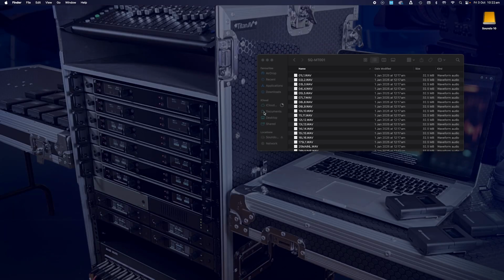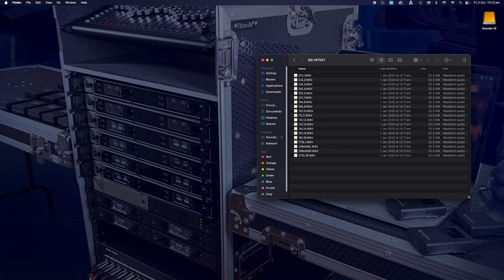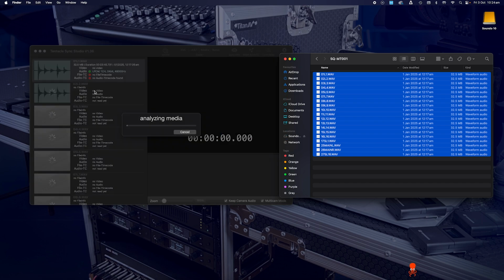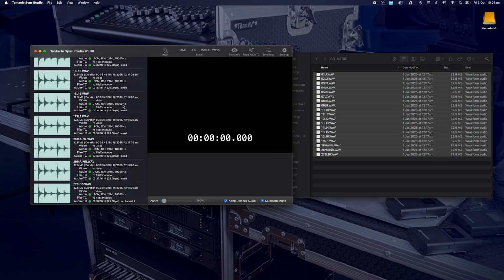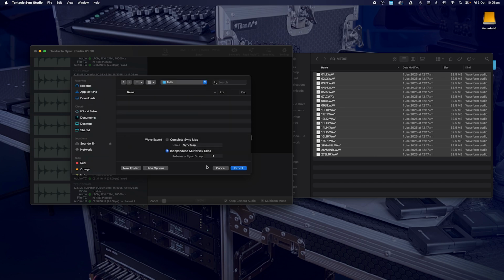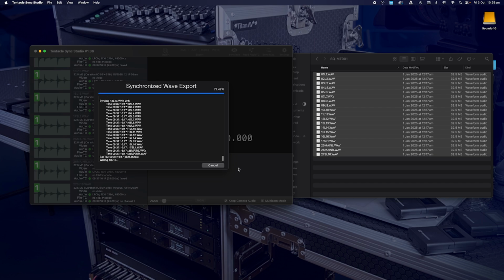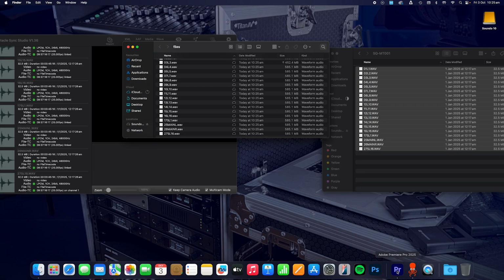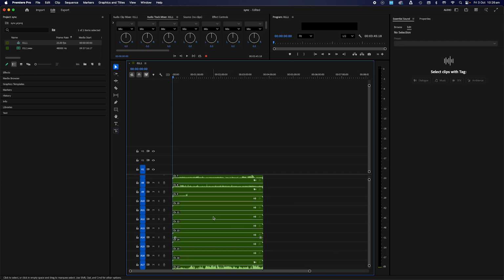Tentacle Sync Studio transcoding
Turning multiple non timecoded WAV files into a poly file with Meta Timecode using Tentacle Sync Studio.
Solving the issue of recording with a non timecode recorder using LTC via a tentacle sync box